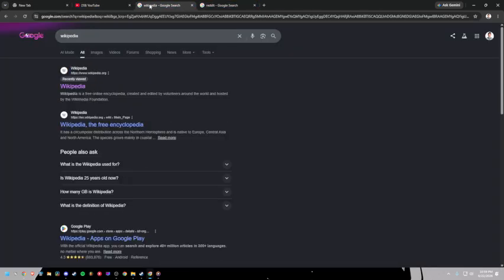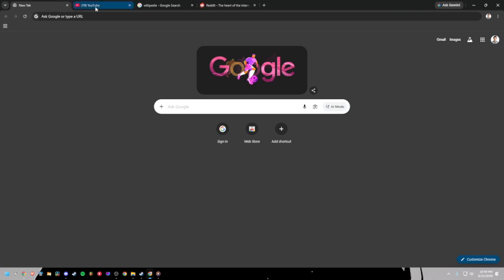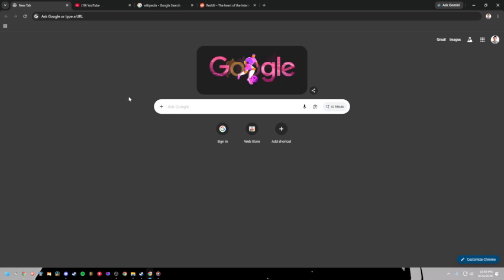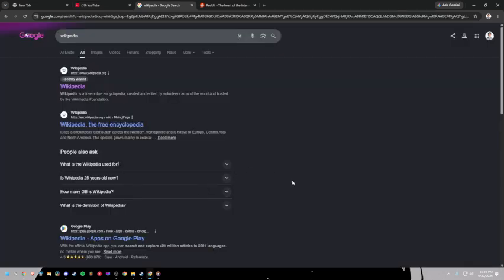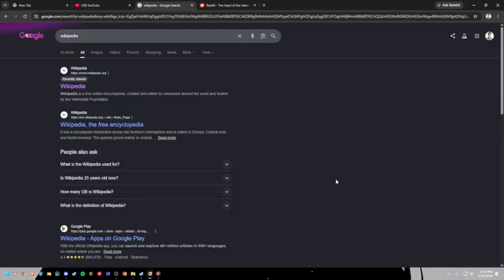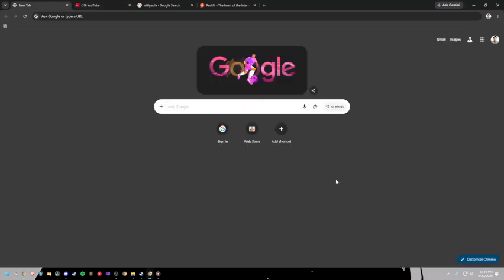How to Switch Between Tabs in Google Chrome by Keyboard Shortcut Key [2026 Guide]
How to Switch Between Tabs in Google Chrome by Keyboard Shortcut Key

Learn how to switch between tabs in Google Chrome using simple keyboard shortcut keys so you can browse faster without reaching for the mouse. This quick Chrome tutorial shows the Windows, Chromebook, and Mac shortcuts for moving to the next tab, previous tab, or a specific tab. If you searched for Chrome tab shortcut, Google Chrome keyboard shortcuts, or how to change tabs with keyboard, this guide will help.

-Google Drive
-Google Meets
-Google Sheets
-Google Chrome
-Google Forms
-Google Gmail